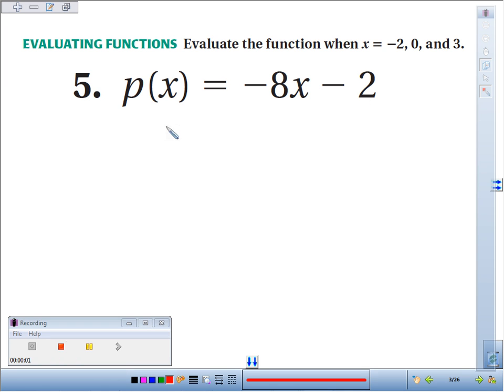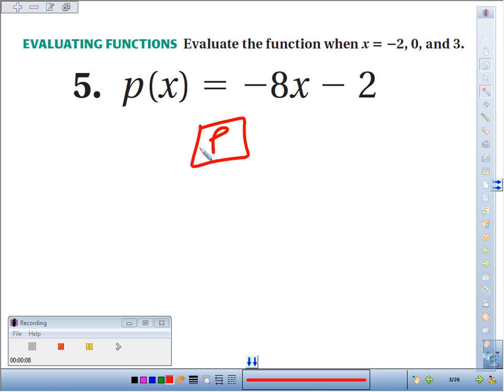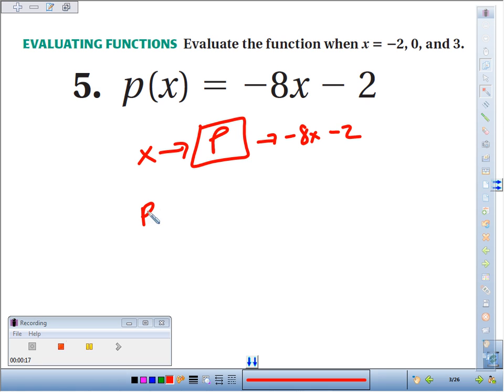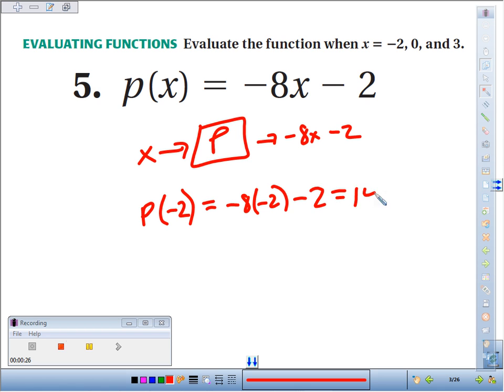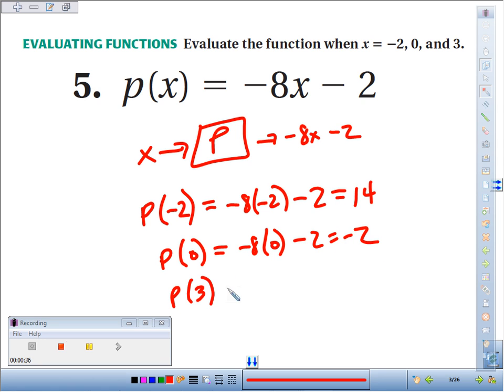4 7 5